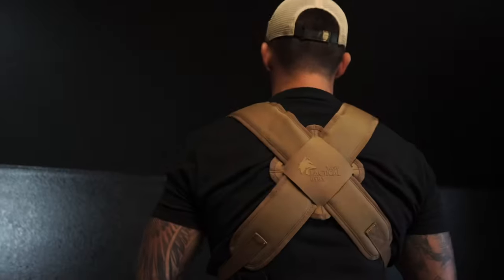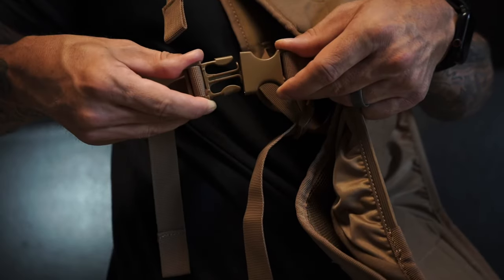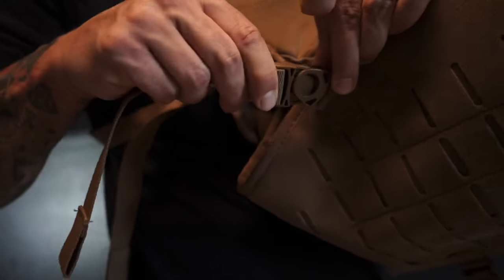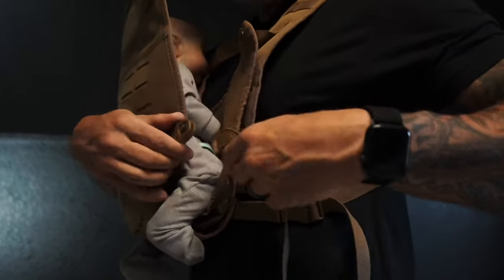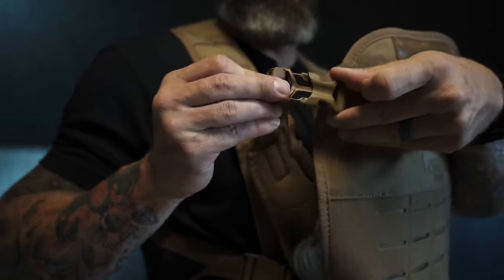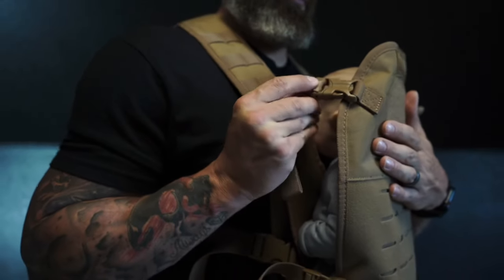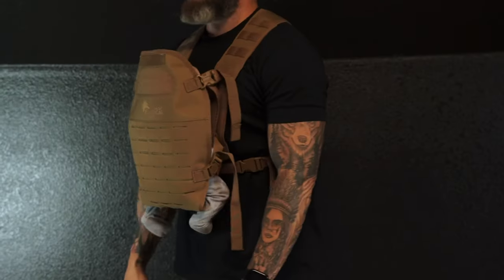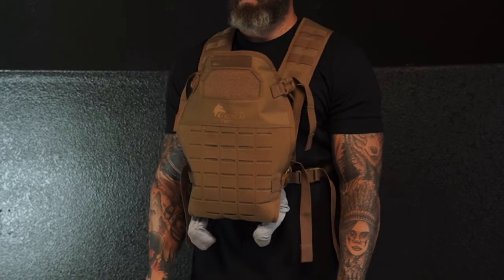WOLF TACTICAL Toddler and Baby Carrier - Instructions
With a rugged and durable construction that’s still soft and comfortable, our military-inspired baby carrier combines functionality with style. It’s the perfect choice for adventurous dads looking for a modern and sleek baby carrier to carry their baby without sacrificing safety or comfort.